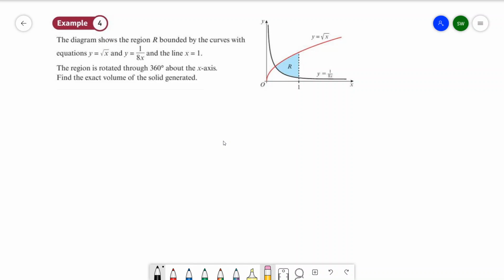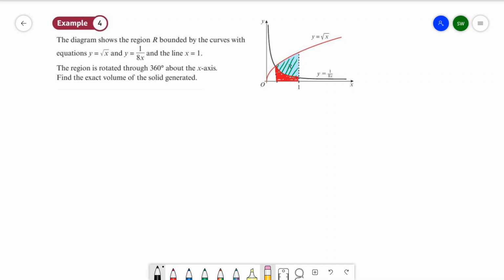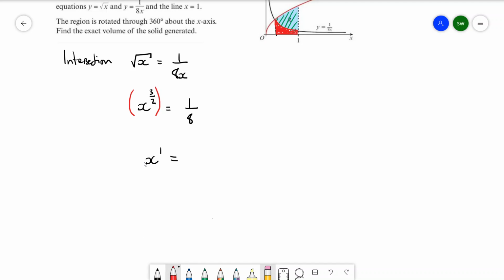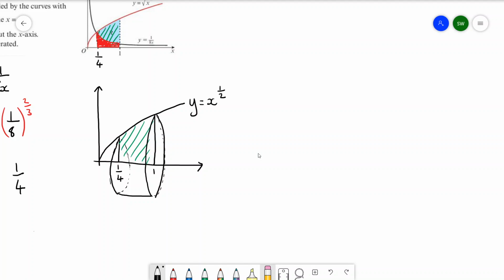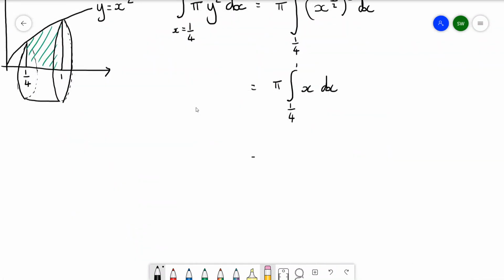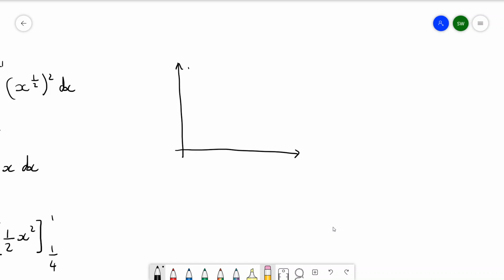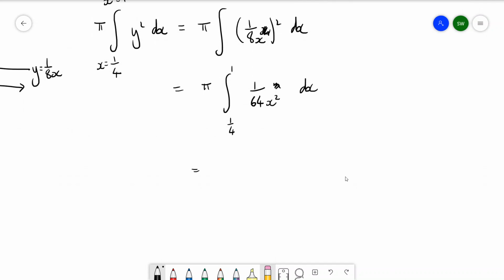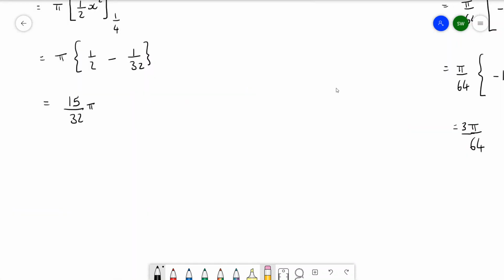Core Pure - Volumes of Revolution (Year 1) - Example 4